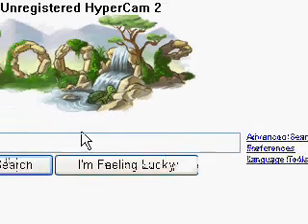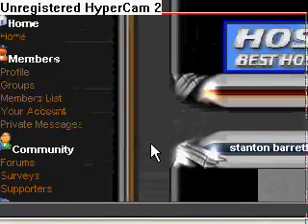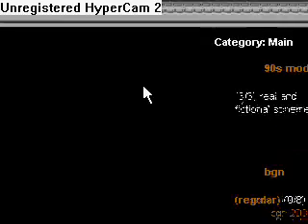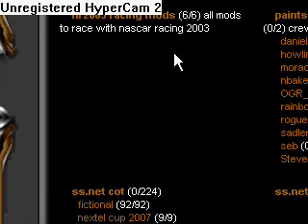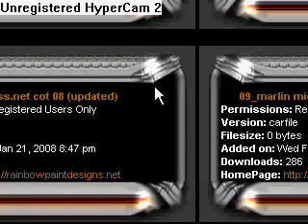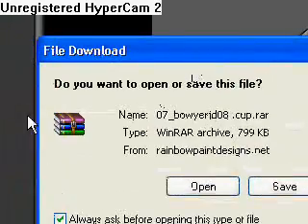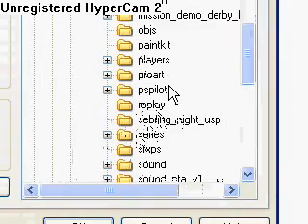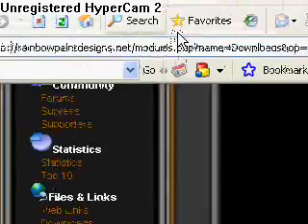Tutorial: Putting new cars into nr2003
This is a simple tutorial video on how to put cars into NASCAR Racing 2003 season